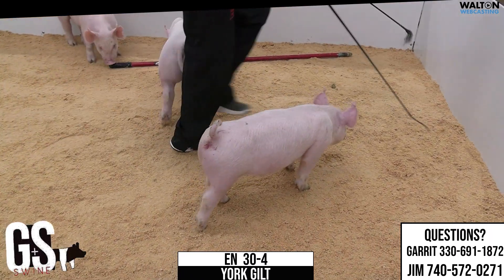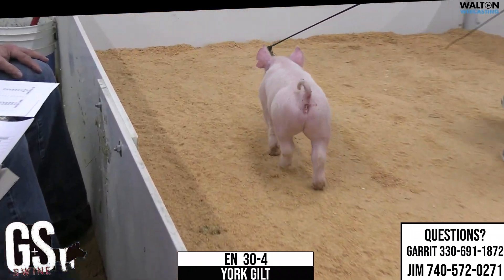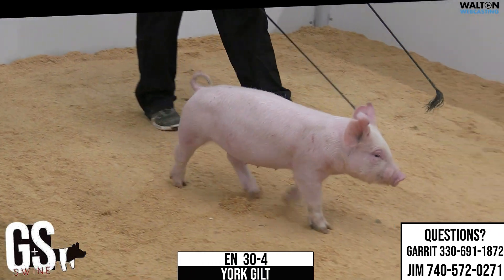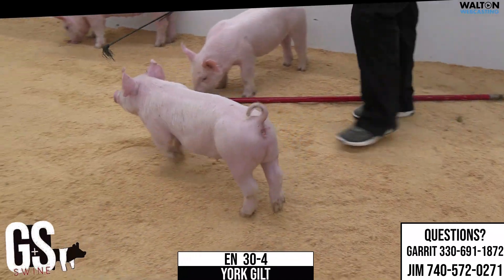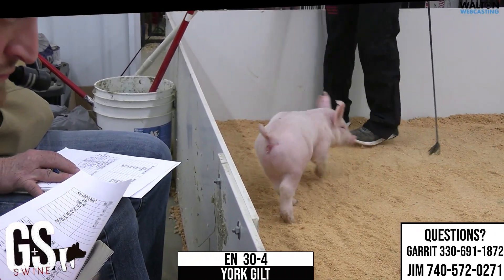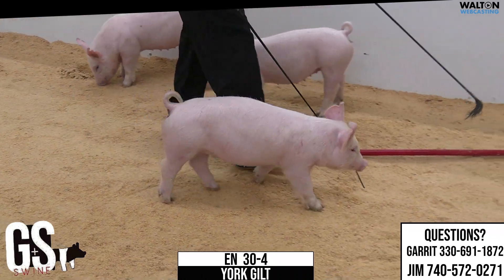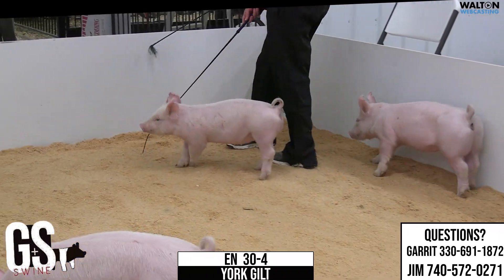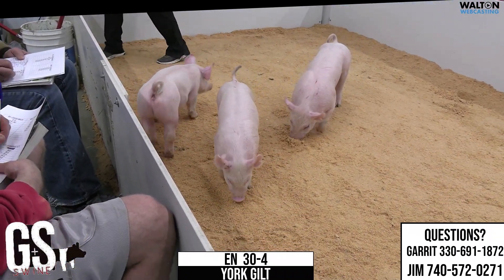EN 30 4 GS March 21 Sale